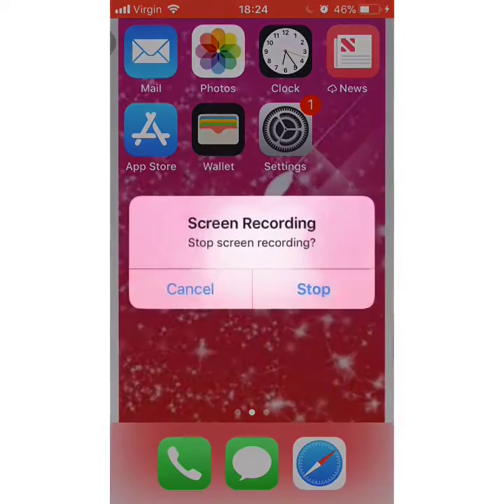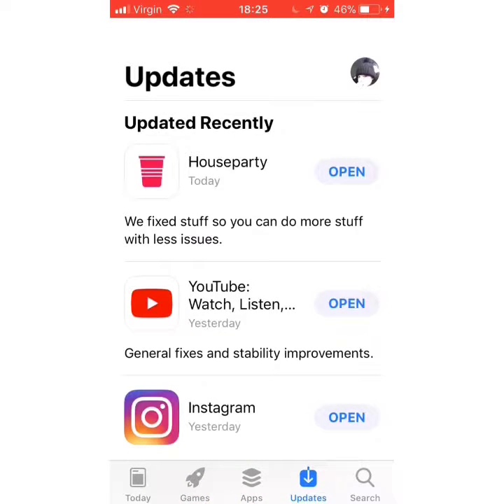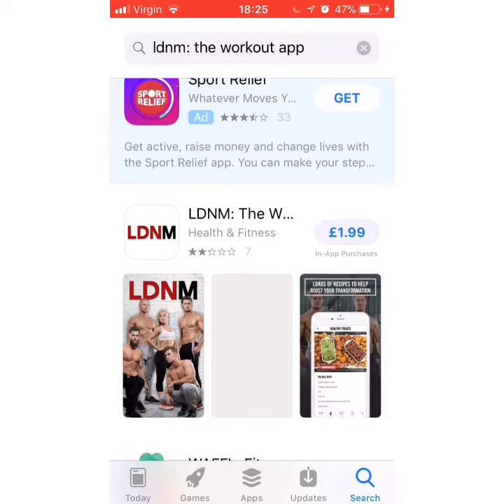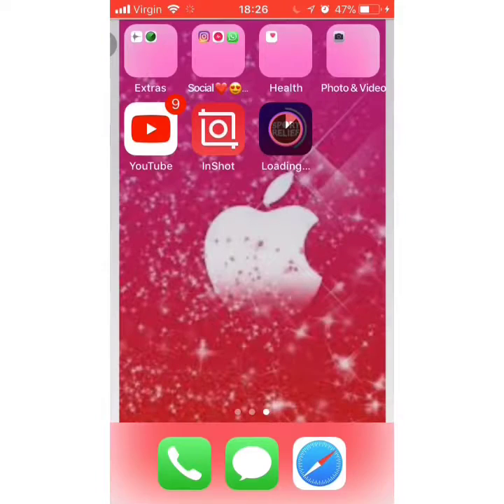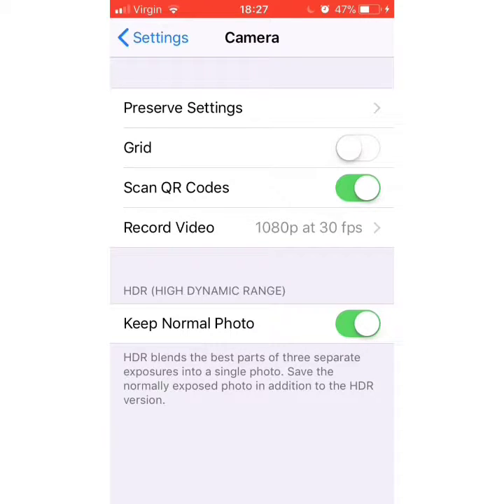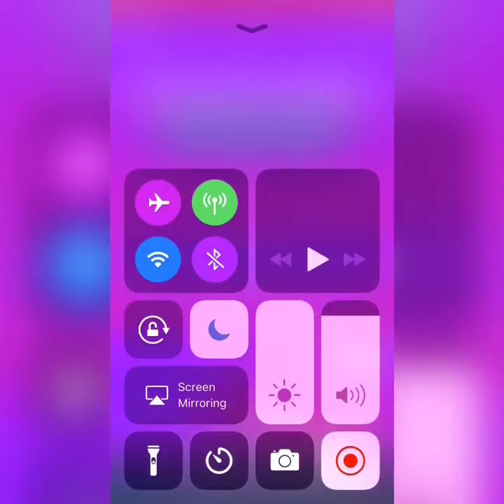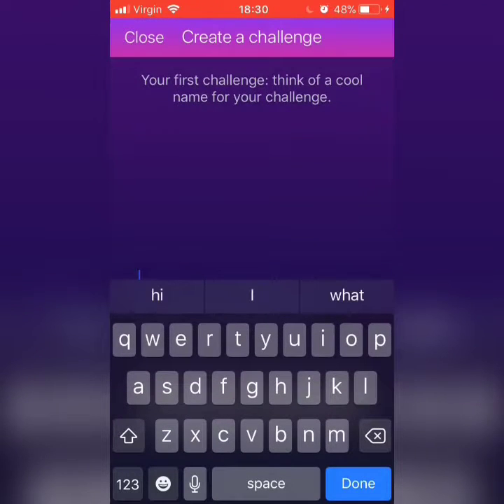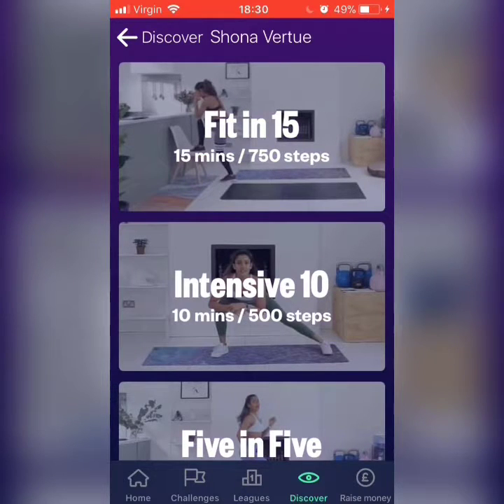How to get skinny in any time you want